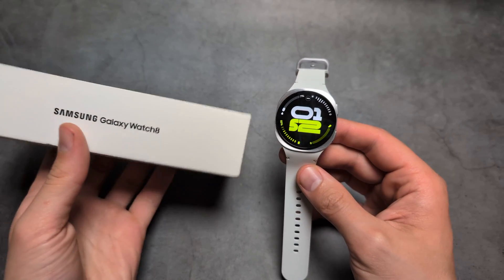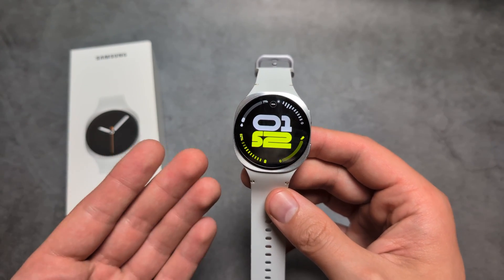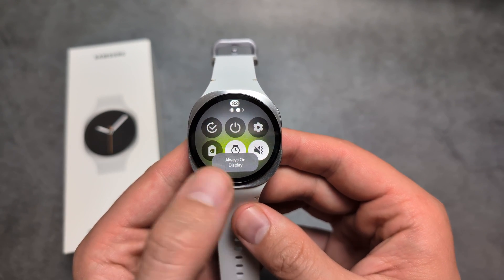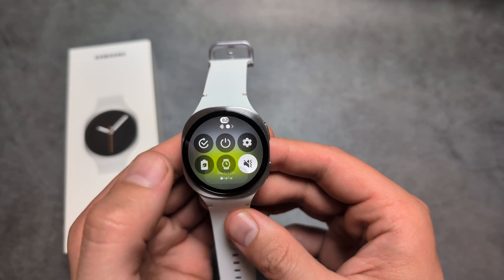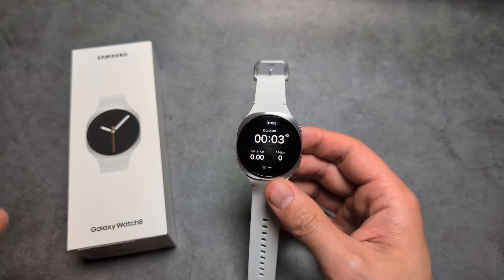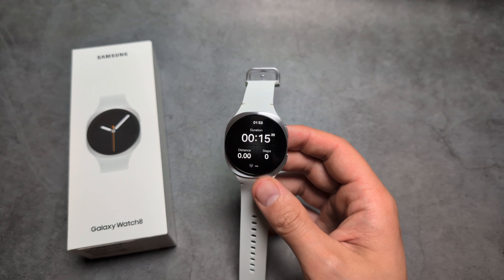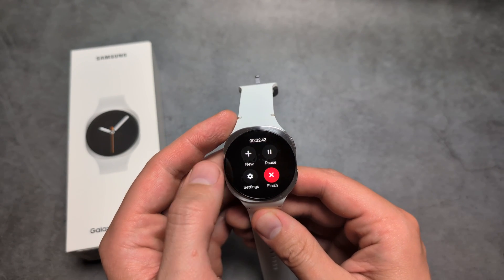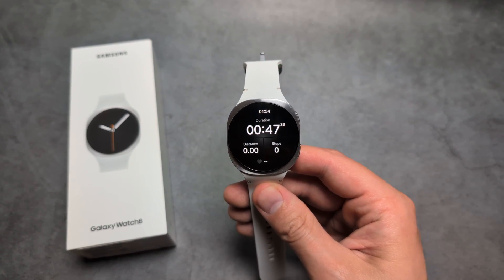Samsung Galaxy Watch 8 - Always ON Display - How to Enable / Disable + Keep Screen on for Exercises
How to enable or disable always on display AOD on Samsung Galaxy Watch 8